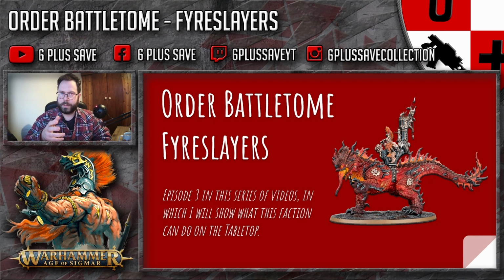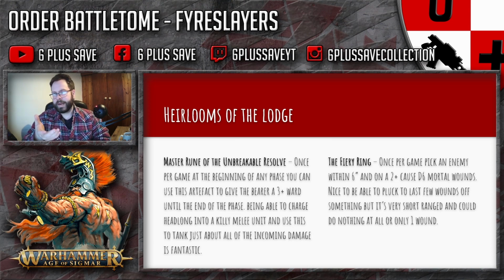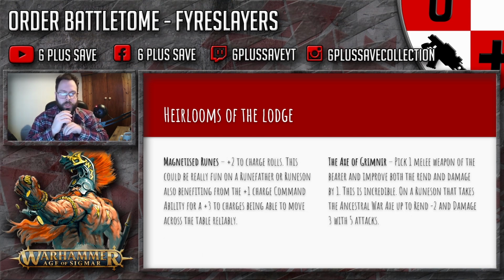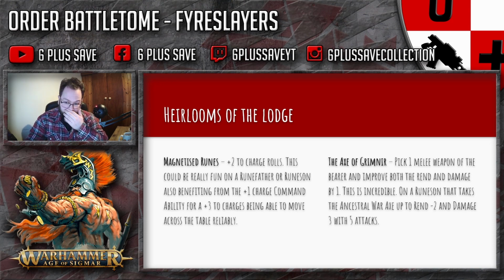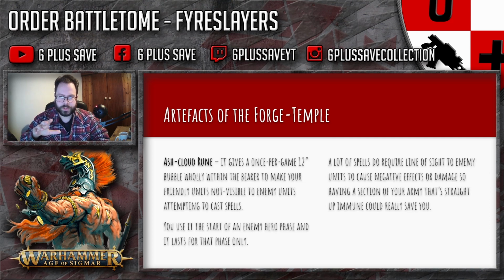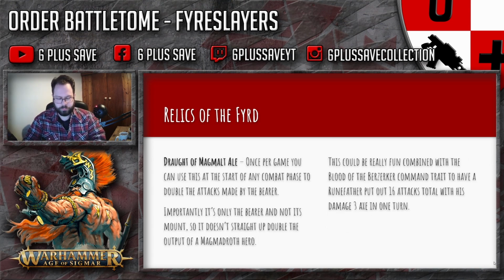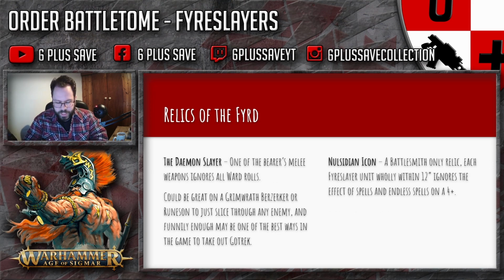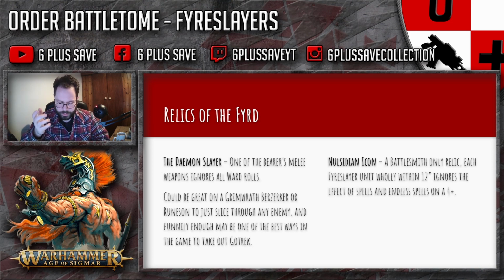Fyreslayers Artefacts of Power - Addons, Guides & More for Fyreslayers in AOS 3.0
► Cheap Gaming Supplies
griffingaming.co.uk/6plussave
► Cheap Modelling Supplies